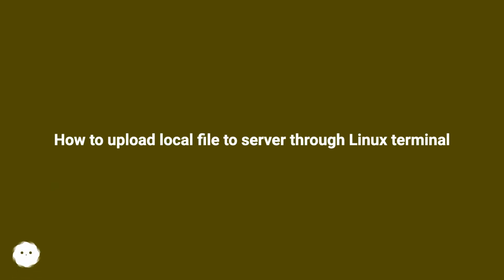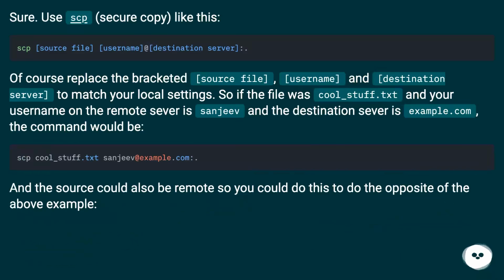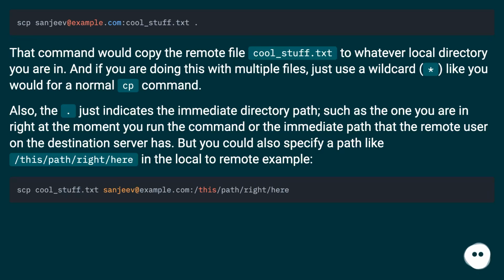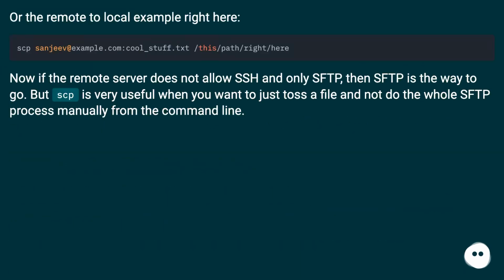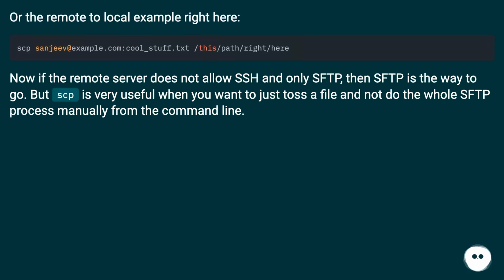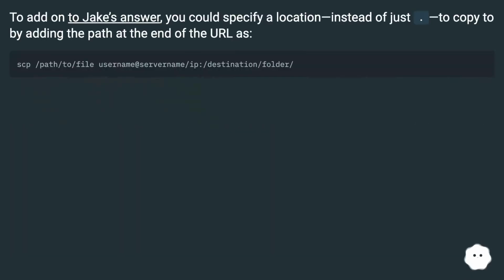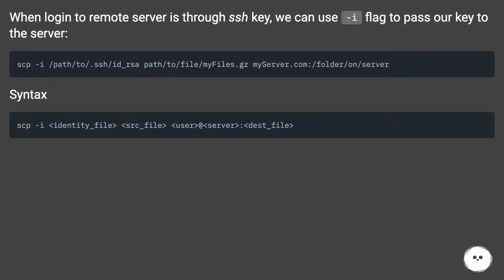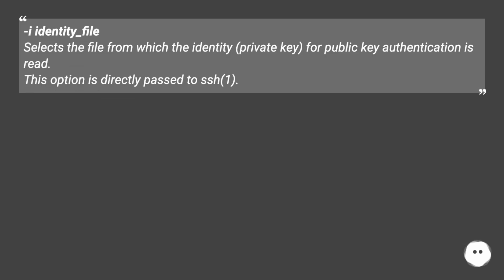How to upload local file to server through Linux terminal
Chapters
00:00 How To Upload Local File To Server Through Linux Terminal
00:20 Accepted Answer Score 149
01:47 Answer 2 Score 20
02:03 Answer 3 Score 37
02:28 Thank you